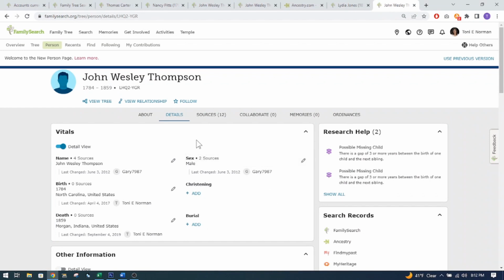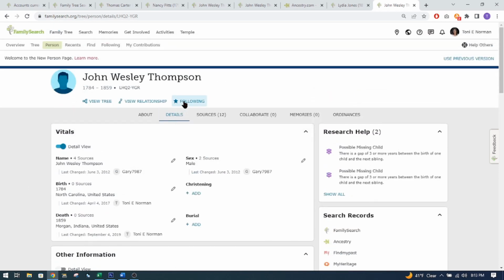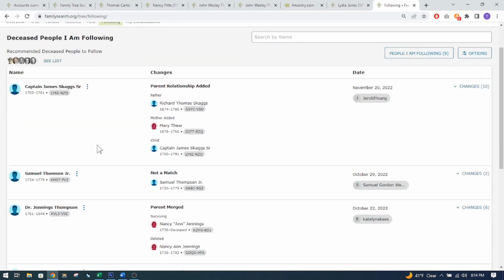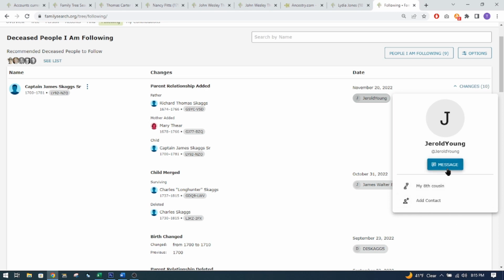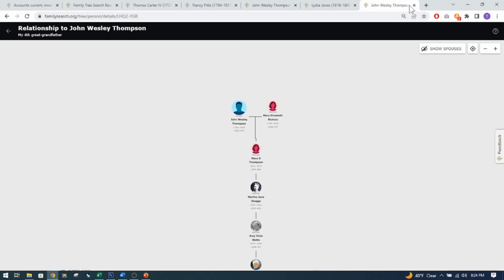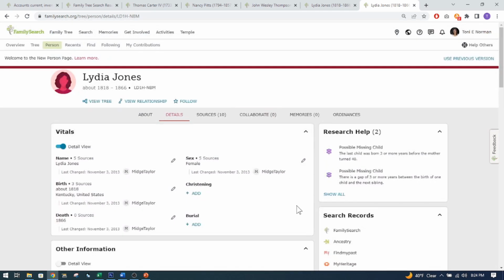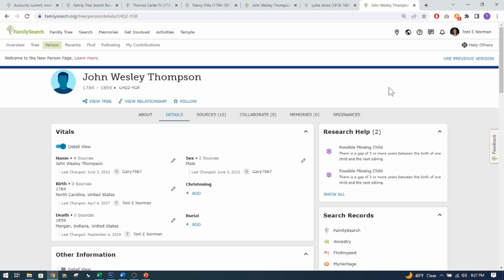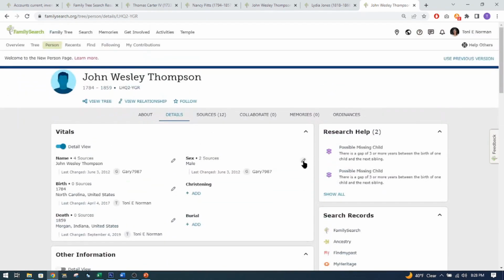Follow-Find My Relationship-Language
How to use the follow, find my relationship and language tools in Family Search.